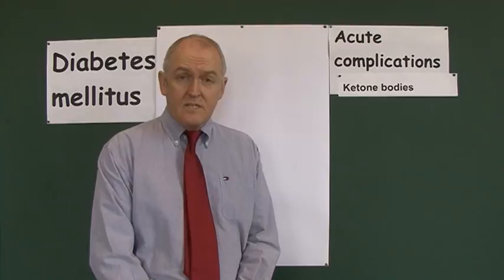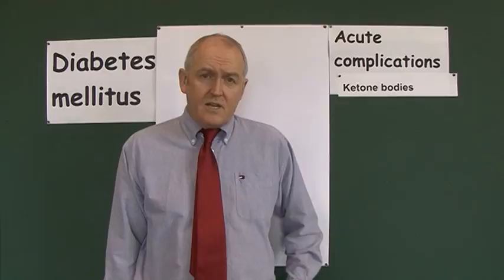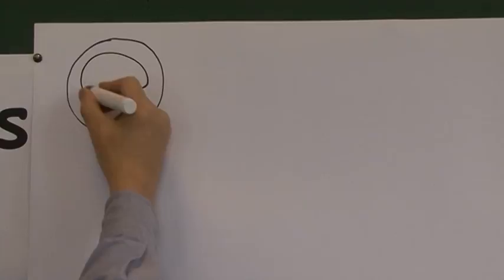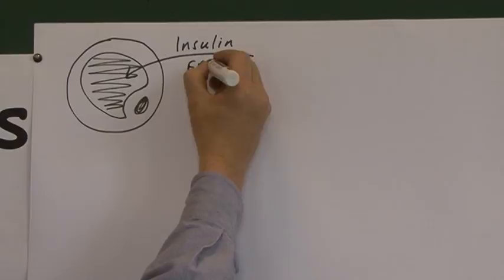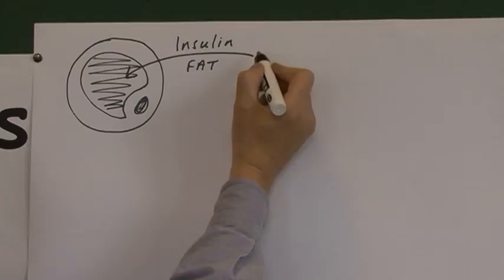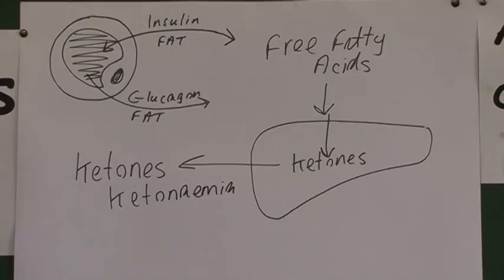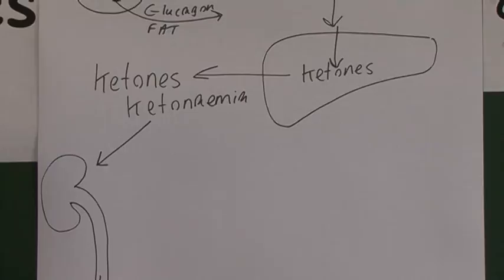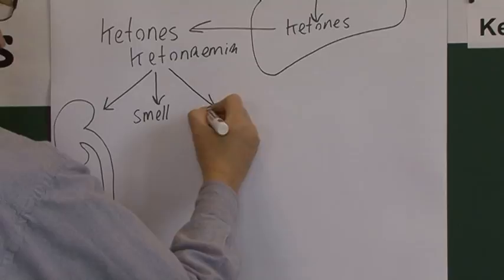Diabetes 15, Diabetic Ketoacidosis (DKA)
If you would like to get hold of my books, one on Physiology and another on Pathophysiology, check out my web site campbellteaching.co.uk   Funds from selling books helps to finance distribution of resources to students in poorer countries.

In addition to occurring in previously undiagnosed patients, ketosis may occur if insulin therapy is interrupted. This is another good reason why insulin therapy should never be stopped in type 1 DM. If no insulin is available, most tissues will switch to fat metabolism as they are unable to metabolise carbohydrates. It is this fat metabolism by the mitochondria, mostly in the liver, which generates the ketone bodies. Increased levels of acetone are formed in ketosis and accumulate in the blood. Acetone is a volatile substance and some of it is blown off in the expired air from the lungs. This causes the breath to smell of acetone; a smell usually described as being like 'pear drops'. Like most smells, once you have experienced it the first time you will immediately recognise it again.